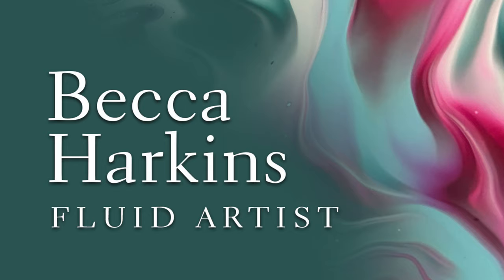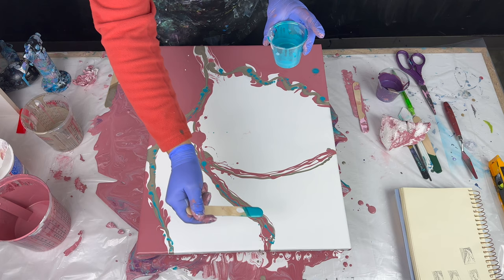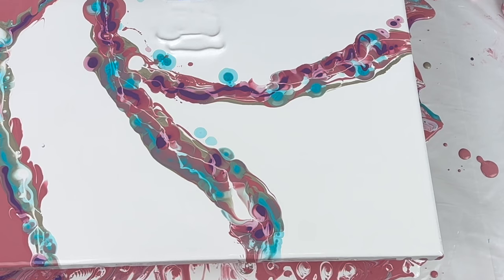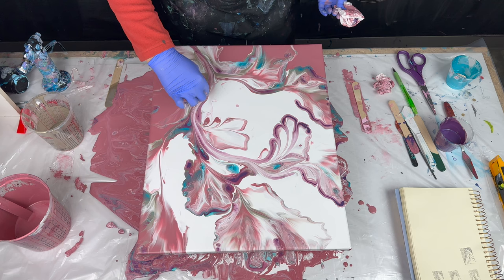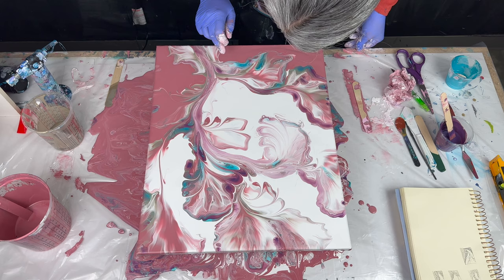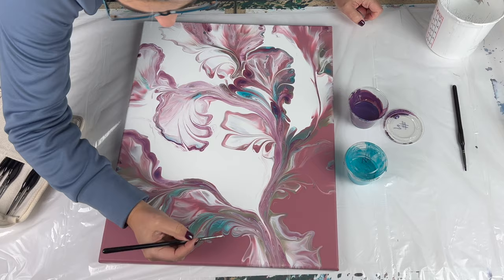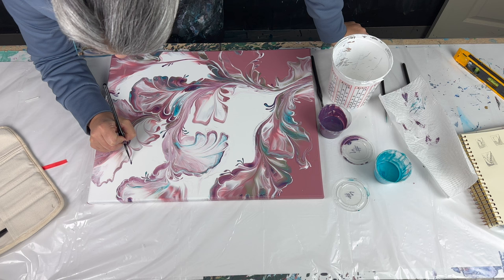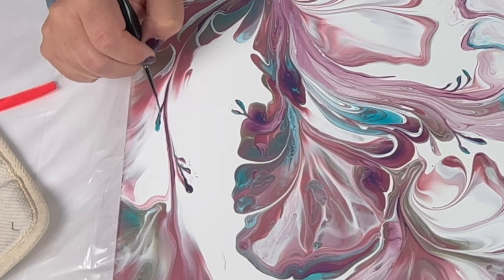Flow State of Mind with Acrylic Dutch Pouring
Many artists covet the Flow State of Mind when creating their artwork. For me it happens sometimes and not others. When I find myself in flow state I find that my hands are painting, but I'm not thinking about it. It's like there is nothing else in the room or the world. It's like my body knows exactly what needs to happen without me even thinking about it. The noise and business of the day are all shut out, and it is almost as if my painting is being controlled by something other than me. That's what happened when I started adding embellishments to this painting after allowing the initial dutch pour to dry.

When I was painting this arylic dutchpour painting, I was thinking a lot about my grandfather who passed away only 2 days after my son was born. Everyone tells me that my son reminds them of the males on my grandfather's side of the family. This painting made me think of the flow of families through time. There is always someone going and always someone coming in the quiet ebb and flow of life. I felt like this painting had too much "old life" and needed some "new life" to bring balance and harmony to the natural rhythm of its life.

The base paints are mixed with Olga's Group 2 recipe. The mauve color is a custom color that was made up with the following combination of colors:
🔴 Crimson red
⚪️ Titanium white
🟧 Vermillion Orange
🫑Perm Green Deep
💛 Primary Yellow
🧩 Yellowish Green

The other base color is white

The layered colors are
Amsterdam Pewter (group 2)
Pebeo Iridescent Blue Green (Group 1)
Liquitex Magenta + Pebeo Iridescent Blue Black (Group 1)\

My favorite Dutch Pour Hair Dryer
Amsterdam Pewter Metallic Paint
Pebeo Iridescent Green Blue